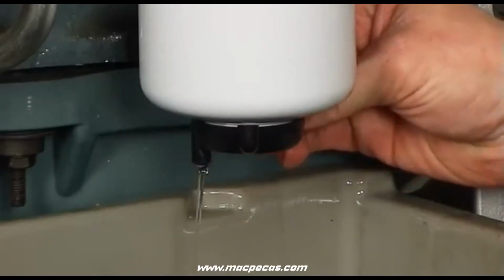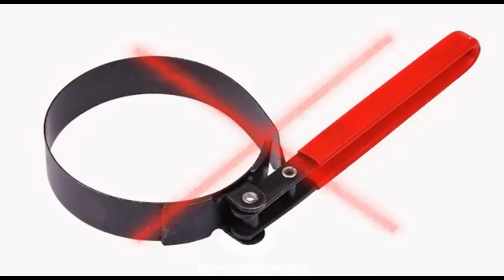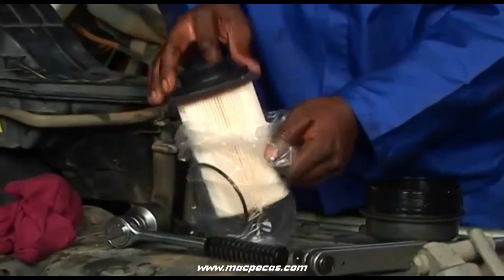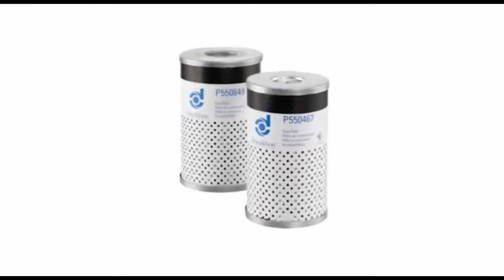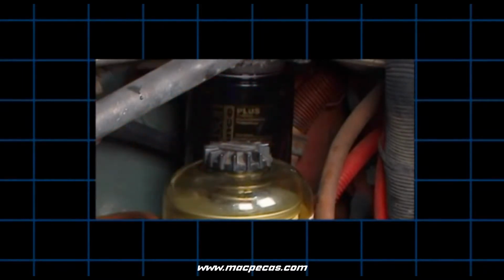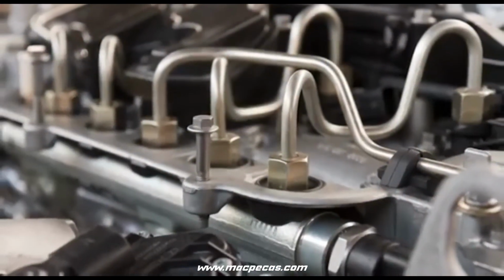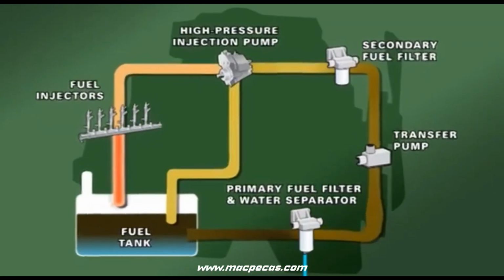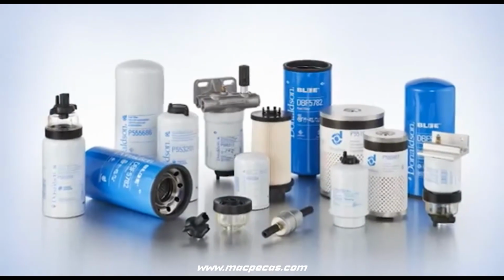Donaldson - Manutenção do filtro de combustível!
🔹 Veja como fazer a Manutenção de um filtro Donaldson 👨‍🔧

🔸 A Donaldson e a Macpeças fornecem-lhe as melhores práticas recomendadas para manutenção do filtro de combustível.

🔹 A manutenção eficaz do filtro de combustível é a chave para o desempenho ideal do motor.

🔹Precisa de Filtros Donaldson ao melhor preço? 💪

🔹 Enviamos para Todo o País !!! 🇵🇹 👨‍🔧 📦